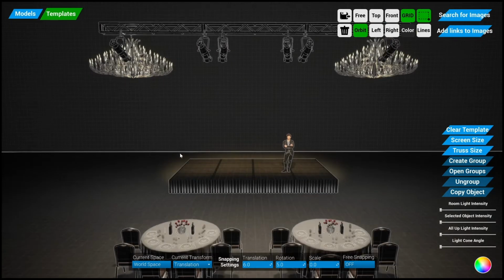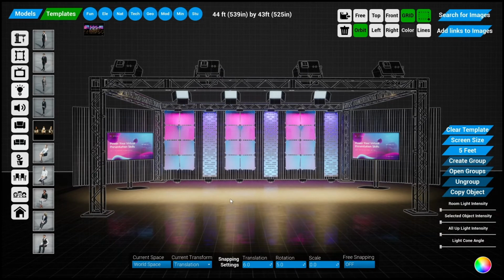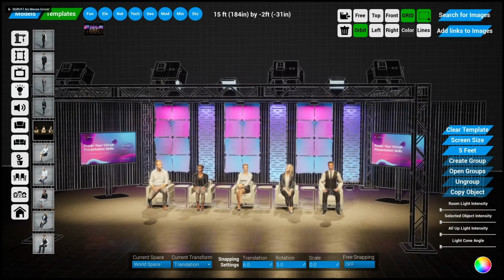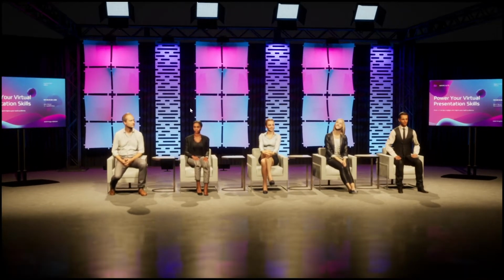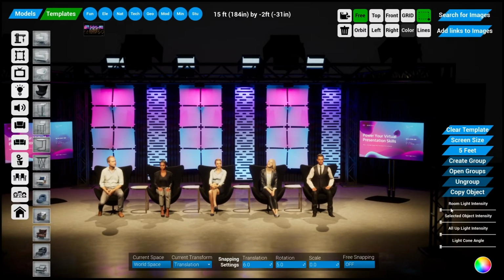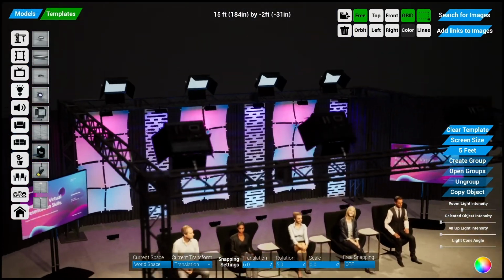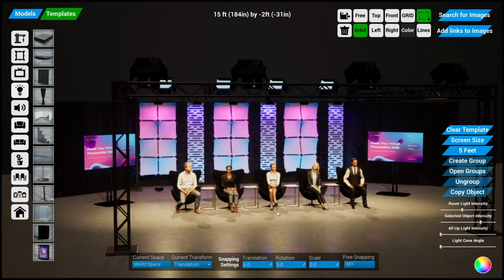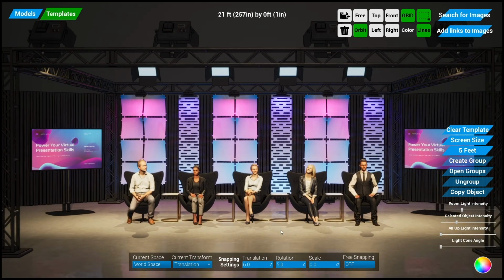3 steps to design and render a virtual event studio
In this video we take a look at how you can use the RenderNow software to design and render a virtual event studio from a pre-designed template. We go through 3 steps to consider when creating a virtual event studio design. To learn more or get in touch, please